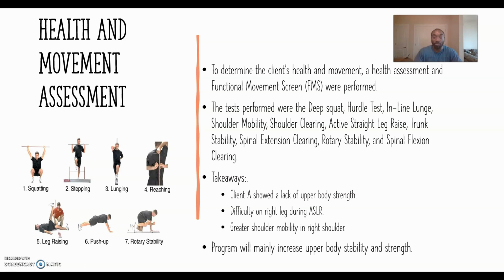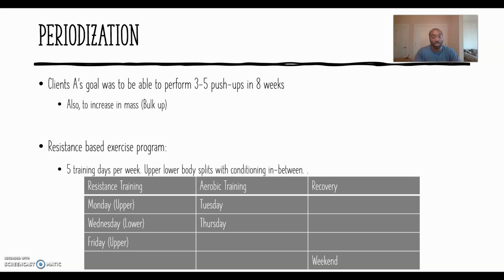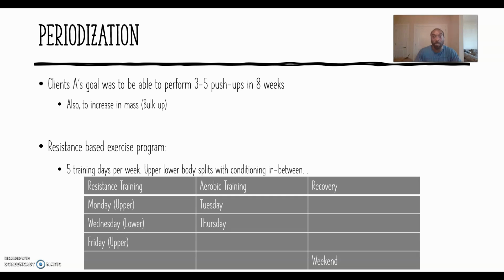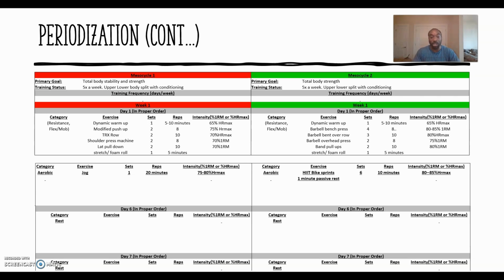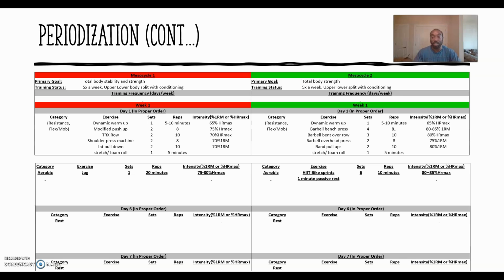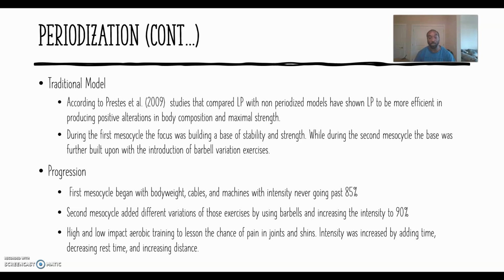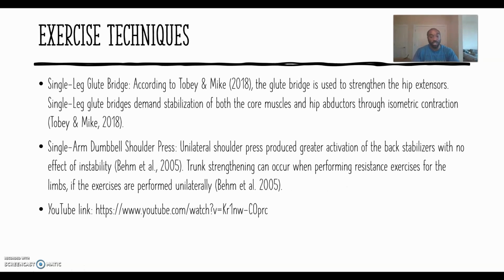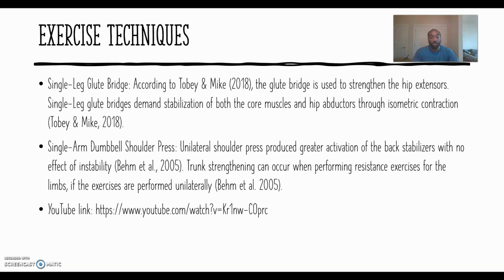KIN: 562 CAP